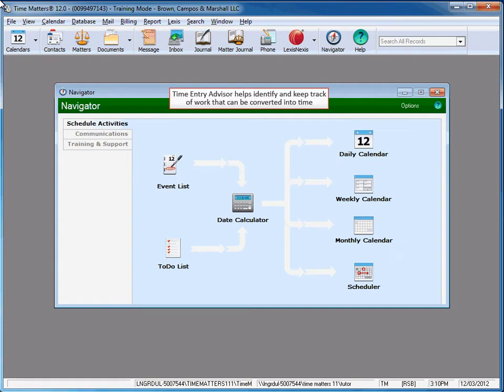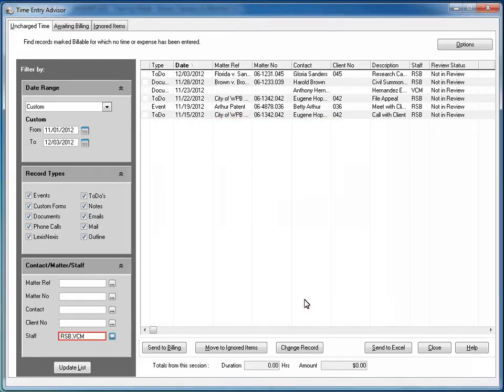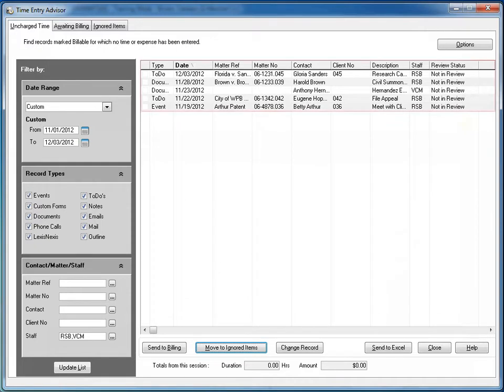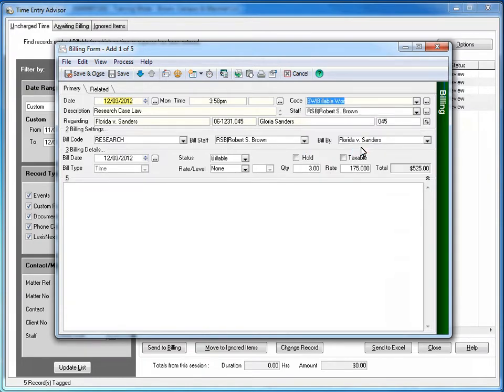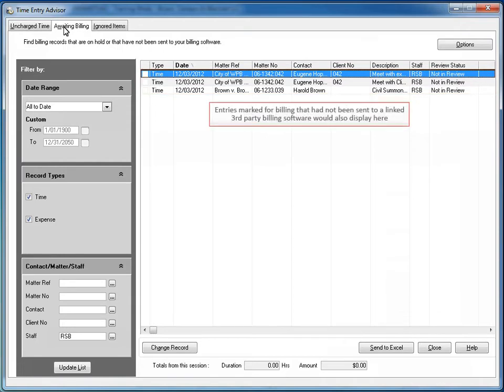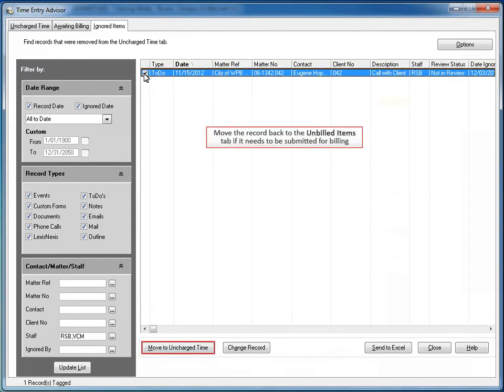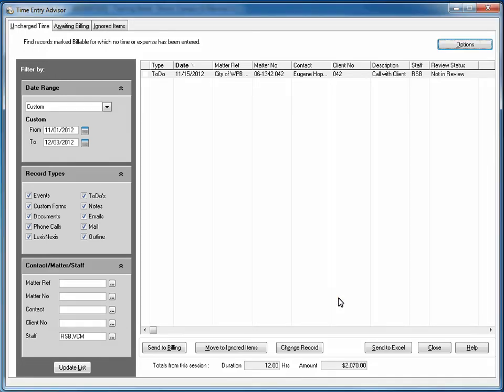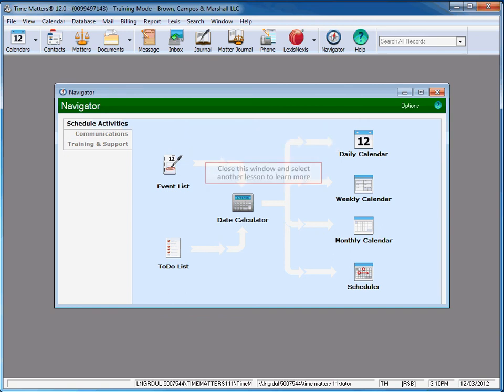Basic Billing 03 time entry